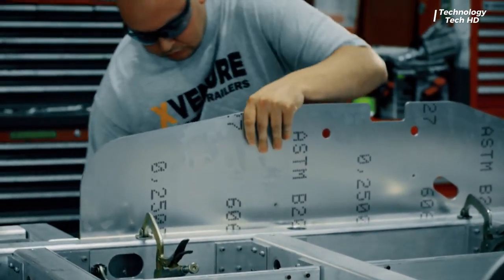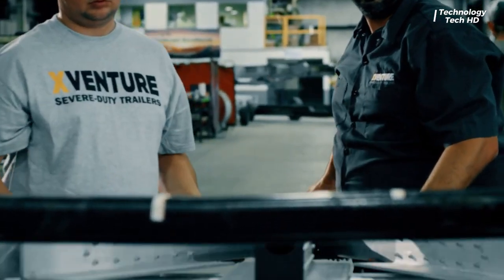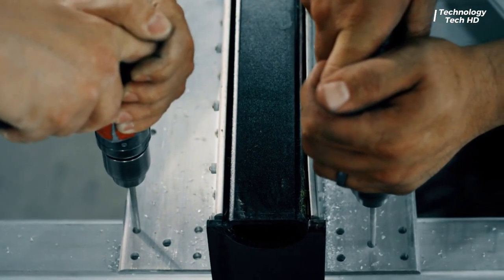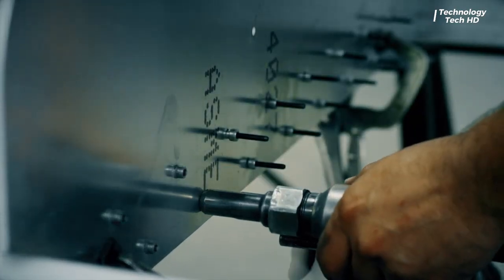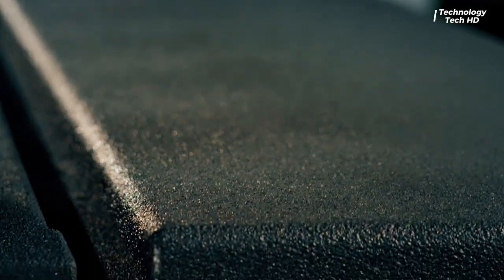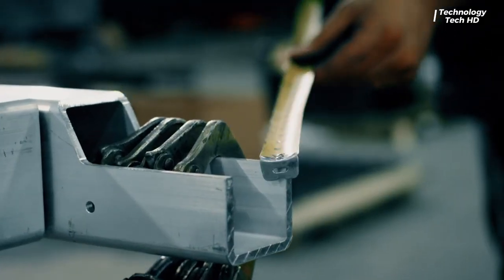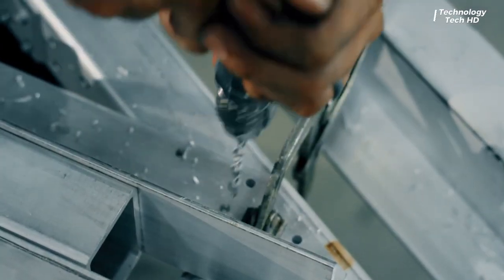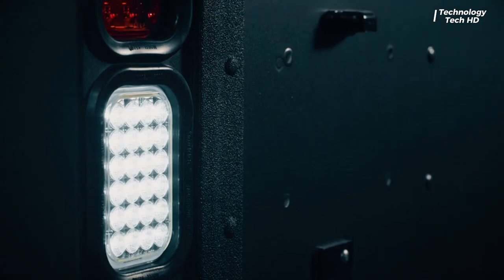The Newest Invention - Camping Trailer XV2 With Military Chassis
XVENTURETrailers